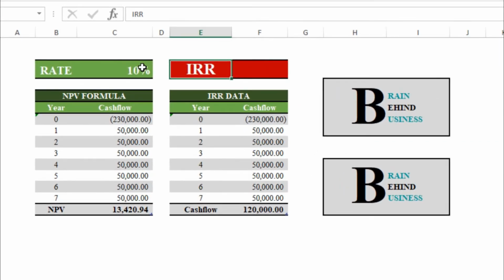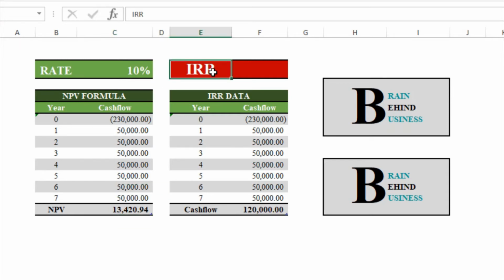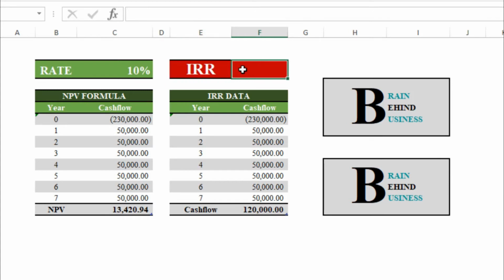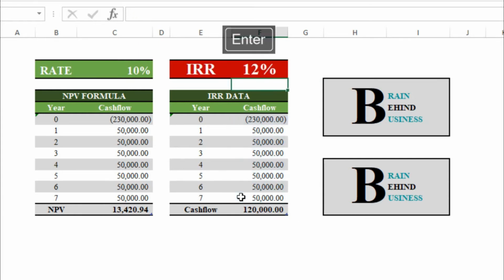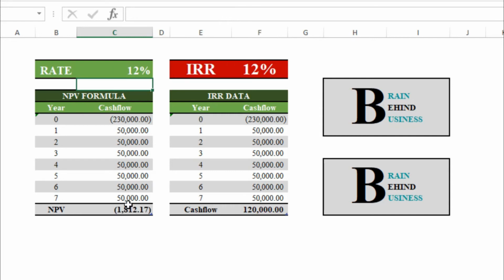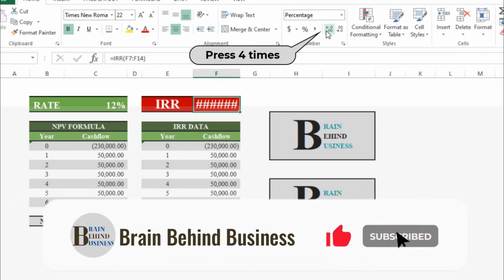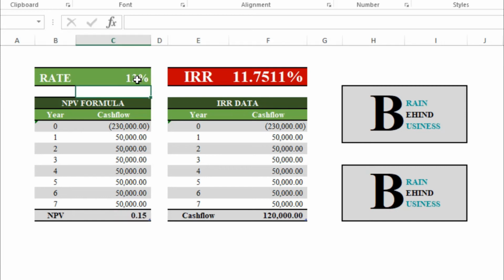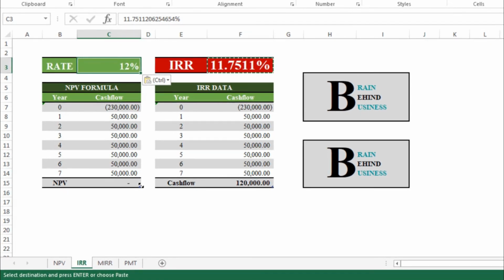How To Calculate IRR In Excel | How To Calculate Internal Rate Of Return | NPV and IRR Explained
We have explained how to calculate internal rate of return using irr formula in excel || how to calculate irr in excel. we have also explained calculation for both npv and irr explained

0:00 Intro
0:10 IRR Explained
0:14 NPV In Excel (Check out the video for that)
0:35 NPV and IRR
0:55 What is IRR | IRR Explained
1:10 How To Use IRR Formula In Excel
1:40 IRR as Discount Rate for NPV
2:50 Financial Formula NPV, IRR, PMT MIRR, Payback